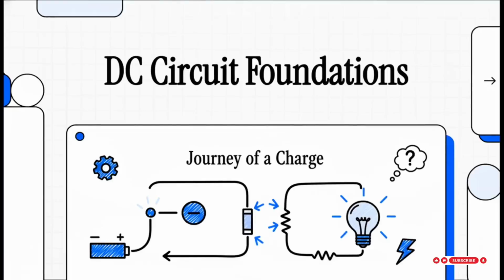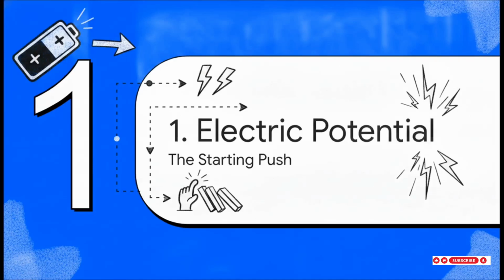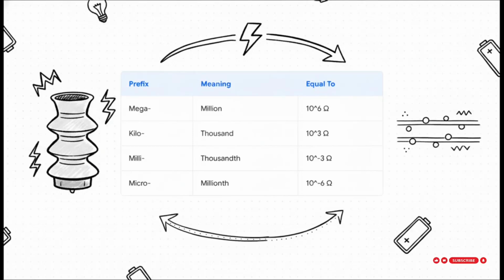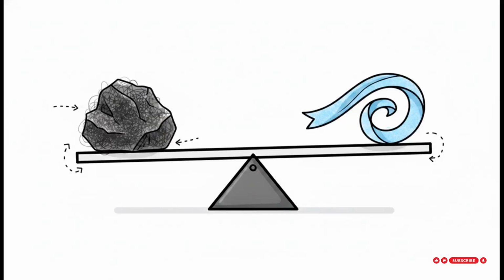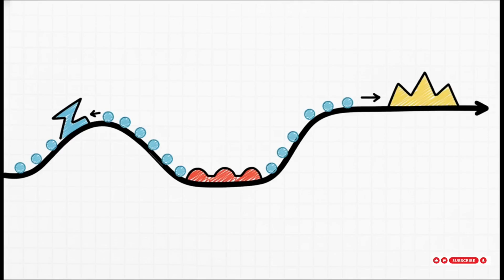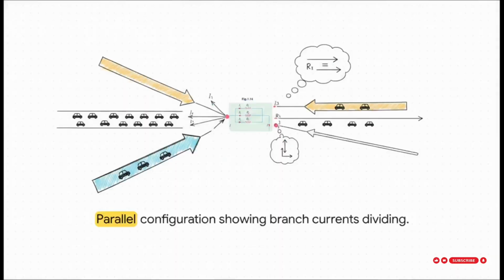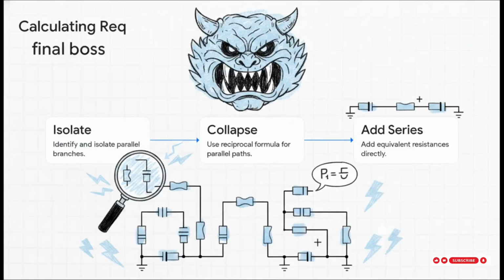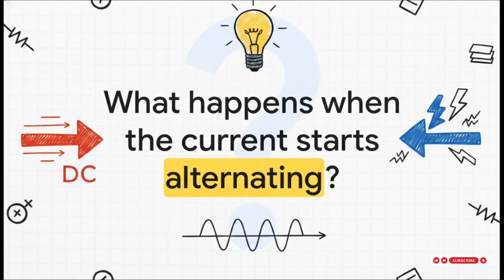Electrical technology basics part 1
⚡ DC Circuits Basics | Ohm's Law, Series & Parallel Circuits, Kirchhoff's Laws | Diploma Engineering

Master the fundamentals of DC Circuits in this easy-to-understand lecture specially designed for Diploma Engineering students. This video explains every concept from the syllabus using simple language while maintaining the essential technical terminology required for exams and interviews.

Whether you're preparing for Semester Exams, ECET/AP ECET, Polytechnic Exams, Campus Placements, or Competitive Technical Tests, this lecture provides a strong conceptual foundation.

📚 Topics Covered

✅ Current (Electric Current)
✅ Electric Potential & Potential Difference
✅ Resistance, Conductance, Resistivity & Conductivity
✅ Laws of Resistance
✅ Ohm's Law (V = IR)
✅ Numerical Problems on Current, Voltage & Resistance
✅ Series Circuits & Equivalent Resistance
✅ Parallel Circuits & Equivalent Resistance
✅ Solved Problems on Series & Parallel Circuits

🎯 This video is useful for:

- Diploma in Electrical Engineering
- Diploma in Electronics Engineering
- Diploma in Mechanical Engineering
- Polytechnic Students
- First-Year Engineering Students
- ECET/AP ECET Aspirants

💬 Have any doubts? Drop your questions in the comments, and I'll answer them.